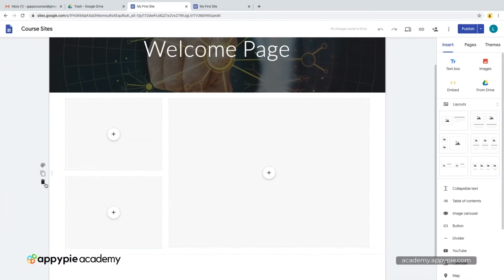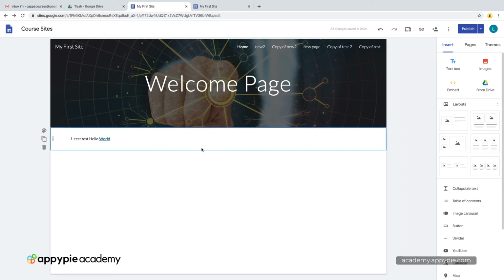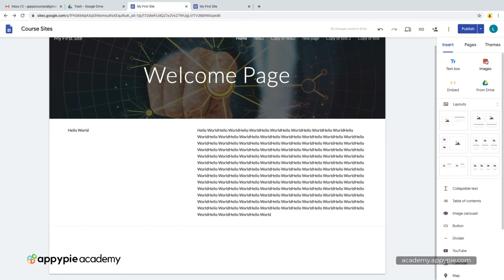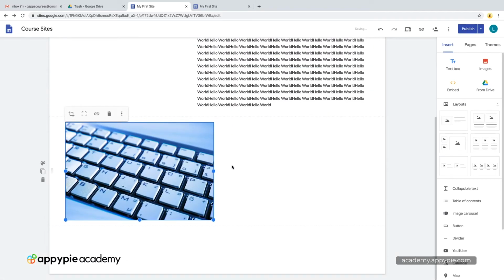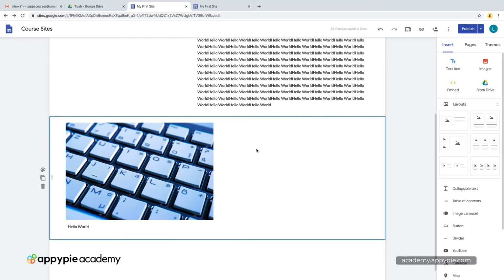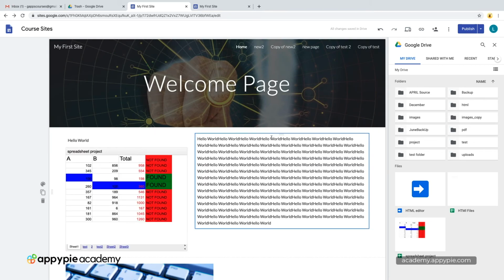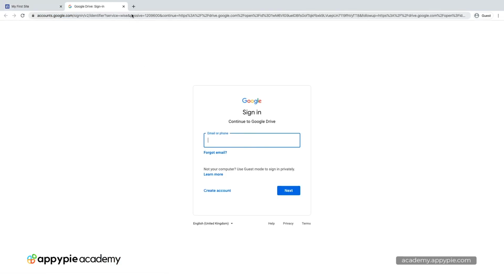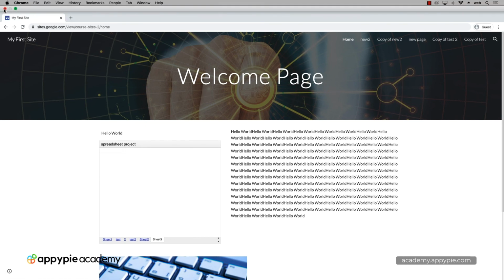Add Images, Files and Scripts: Lesson 08